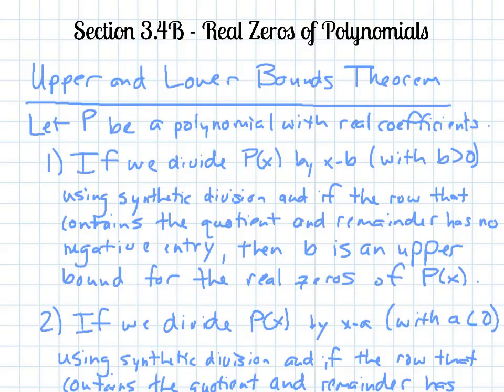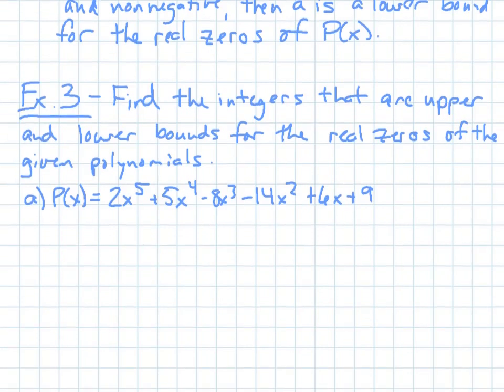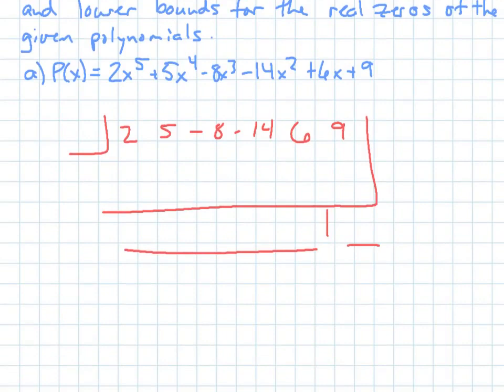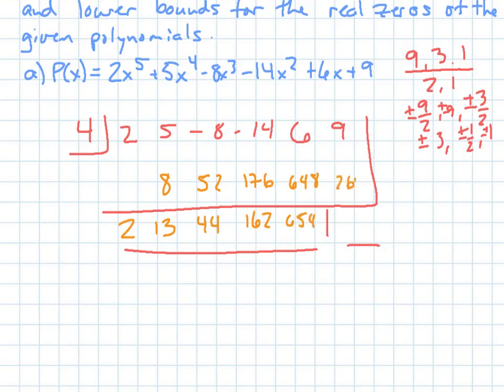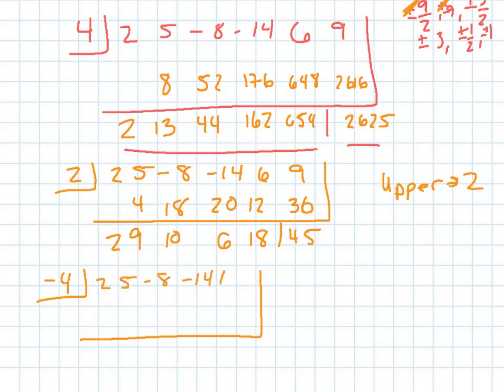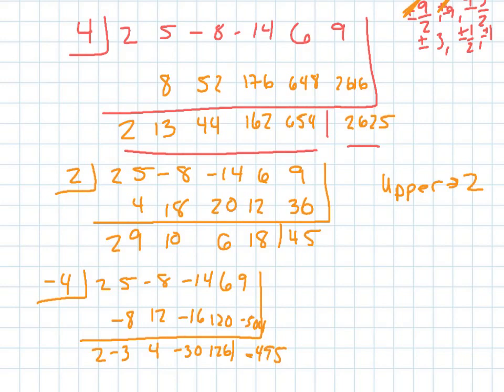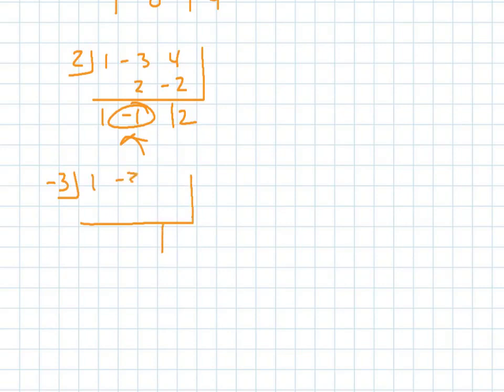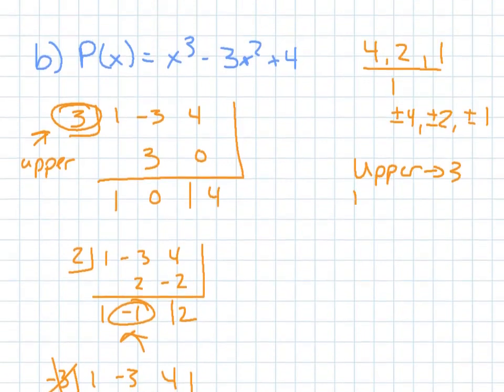Section 3.4B - Reals Zeros of Polynomials